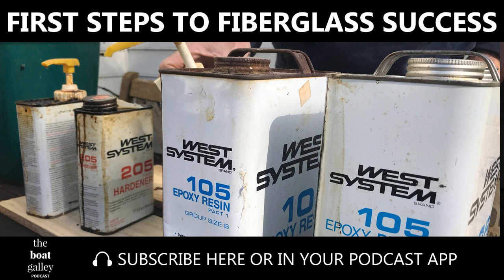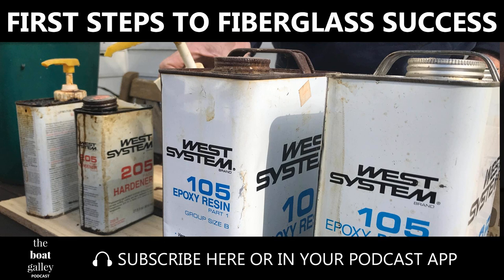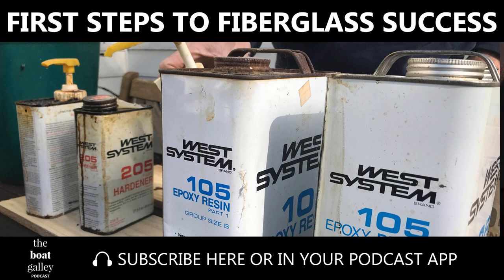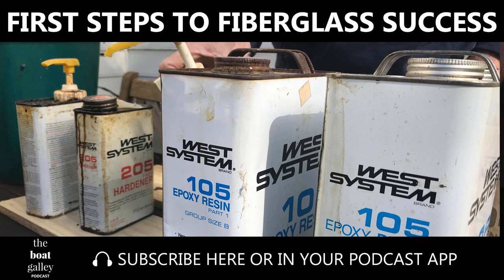First Steps to Fiberglass Success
Learn the 6 key steps to successfully work with fiberglass. It's painting and pressing (wear your gloves, though.)

West System Epoxy (Amazon)

Respirator (Amazon)

Gloves (Amazon)

Body suit for fiberglass work (Amazon)

Roller for fiberglass work (Amazon)

Fiberglass tape (Amazon)

Fiberglass cloth (Amazon)

Fiberglass mat (Amazon)